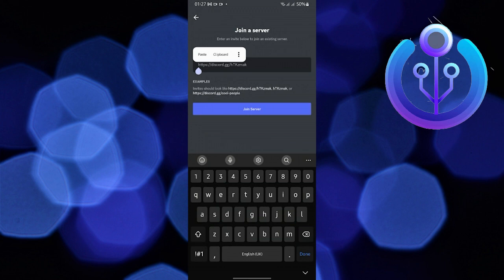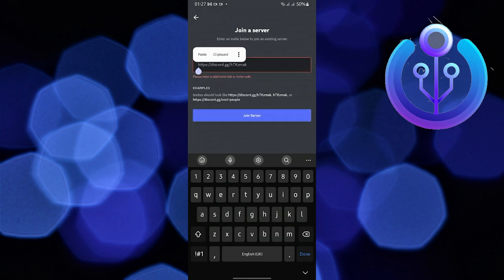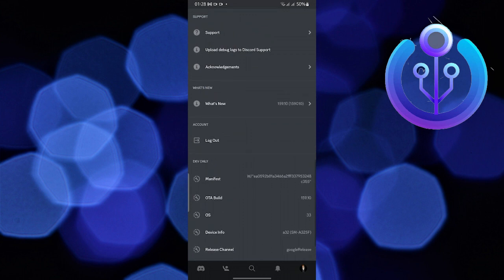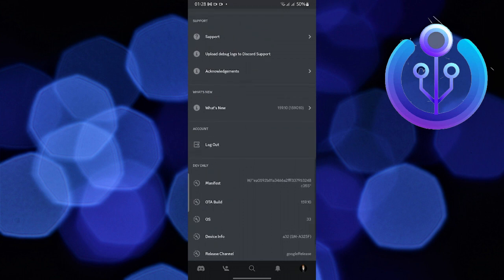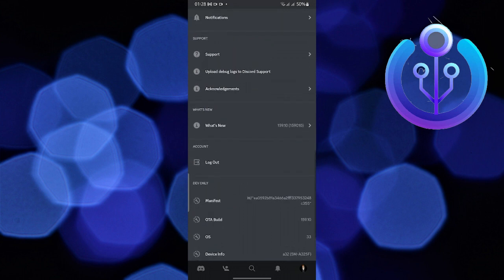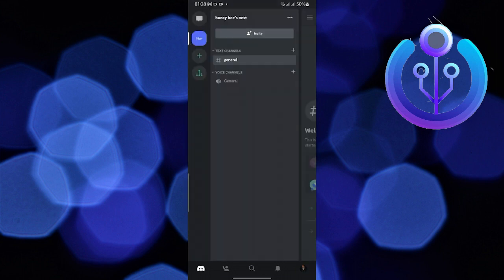How To Fix User Is Banned From Guild IN Discord (2023)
In this tutorial, you will learn How To Fix User Is Banned From Guild IN Discord in easy steps by following this super helpful tutorial to get a solution to your problem!!